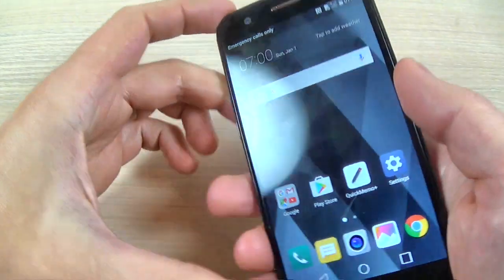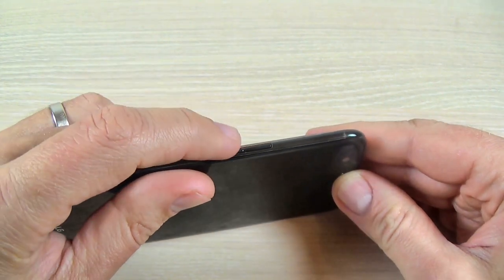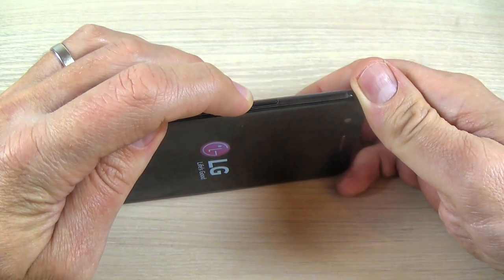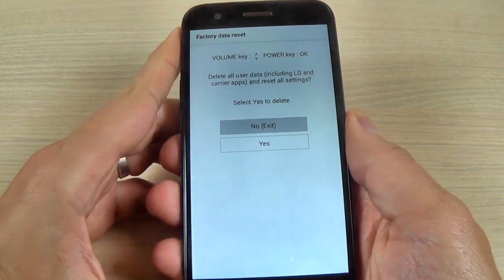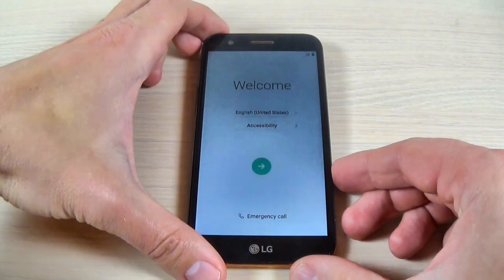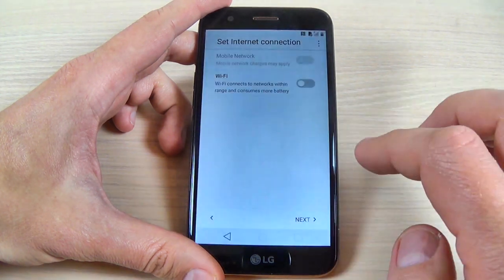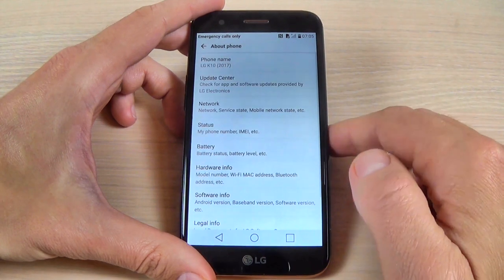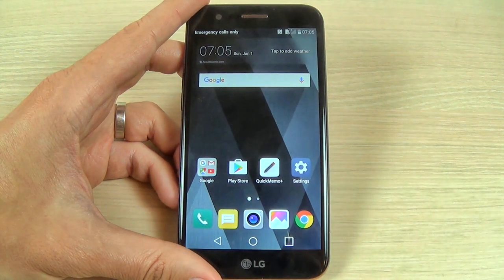HARD RESET LG K10 (2017) | Tips & Tricks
You can also try dr.fone - Android Lock Screen Removal to bypass pattern, PIN, password & fingerprints for Android devices with NO DATA LOSS
In this video tutorial I will show you how to restore your LG K10 (2017) M250n (Android 7.0) to factory settings from Android Recovery Mode using HARD RESET method. You can use this operation to fix issues like, freezing, running slow, to remove a file or virus or to clear the memory space or if you forget your security code, password, pattern or pin code. . .
WARNING!

This method will not upgrade or downgrade the firmware version of your LG and it will NOT UNLOCK the network lock!